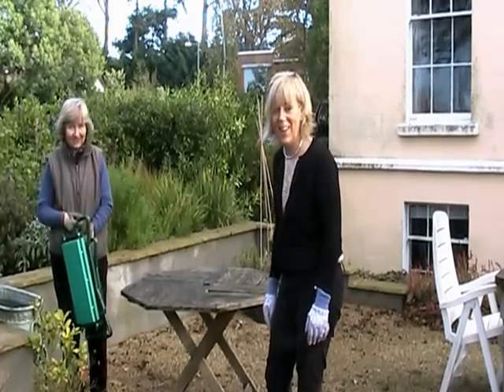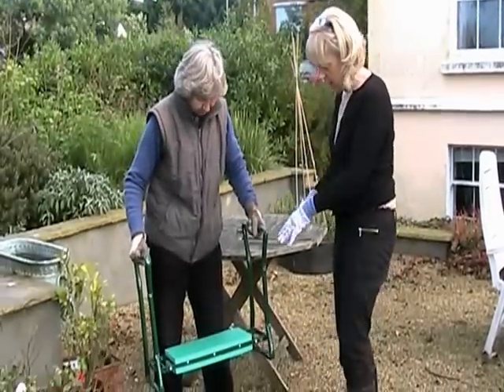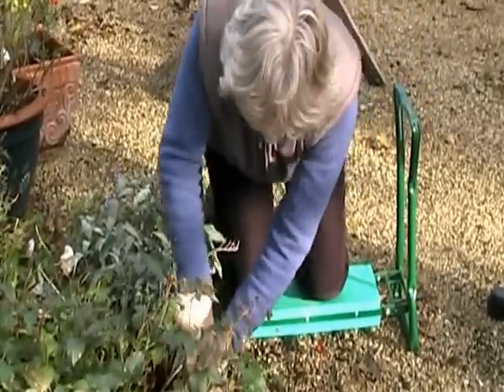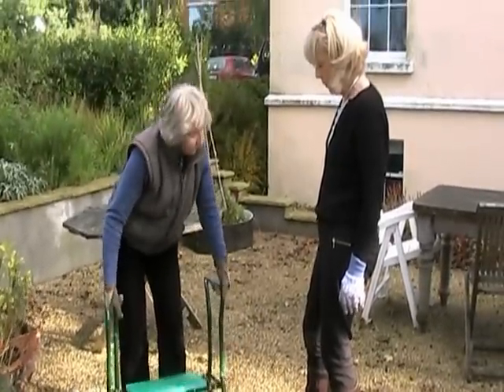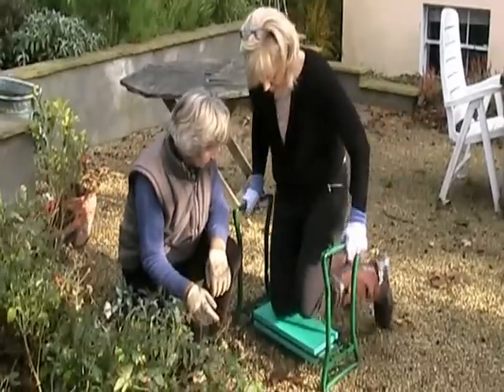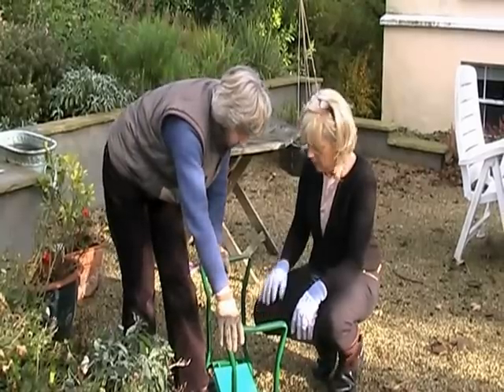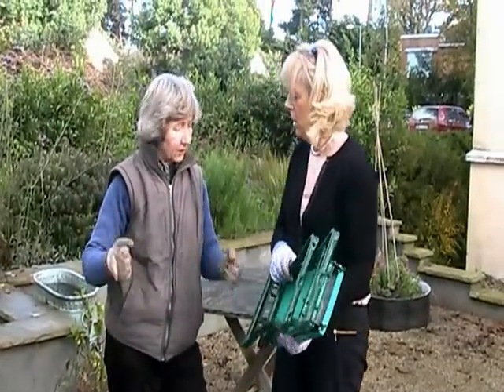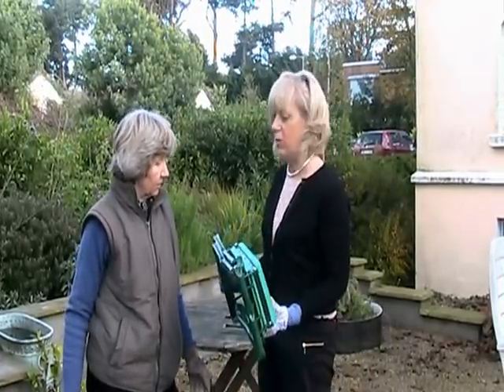Garden Stool and Kneeler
Kathryn is demonstrating the stool element of this handy garden gadget while Susan does the work.  Is there something familiar about this scene!!  This is a really sturdy stool that only has to be turned over to turn it into a comfortable kneeler with handles that help you get to your feet again.  It is simple to fold for storage.  These will be available shortly at Gardenville.tv